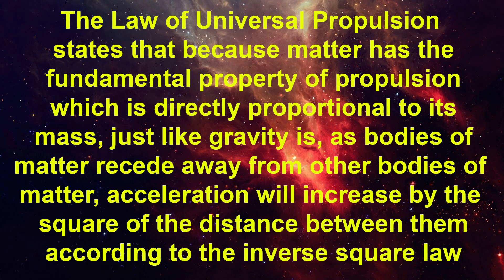Dark Matter, Dark Energy & The Hubble Constant Resolved With ONE New Law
This short video extracts the essence of videos 6 and 7 but if you want to question any aspect of my thinking then please go to the long and detailed versions here:
The creators of the TWO Hubble Constants make assumptions and do calculations which rely on the existence of entities which have not yet been physically proven to exist in the real universe.
The Planck CMB Hubble Constant, incorporates both Dark Matter and Dark Energy in its calculations.  The Hubble Constant that uses type 1A supernova for some of its calculations assumes that Dark Energy pumps up the spaces between stars and galaxies making it appear as if stars and galaxies are accelerating away from one another.
Dark Matter was created by mathematicians without any regard for whether or not it can exist in the physical world. This has got to be the biggest scientific mistake of the 20th century followed closely at the end of the century by Dark Energy.
AND now after 40 years and hundreds of millions of $$ spent on research there is still no proof of their physical existence.  I will tell you why they don’t exist in a little while.
Across the globe, there is an increasing awareness that something must be wrong with what Newton and Einstein tell us about how the universe works.  This requires NEW SCIENCE.
The Solution is not a revolution. It only needs ONE NEW LAW to add to Newton’s laws and does not challenge any of the existing laws. This law   has a dramatic effect on how the universe works and it also gets rid of the illusions of Dark Matter and Dark Energy at a stroke.  AND if you embrace this New Law don’t expect cosmology or the universe to be the same again because everything will change forever.
This is the LAW: The Law of Universal Propulsion of Matter states that BECAUSE matter has the fundamental property of propulsion, which is directly proportional to its mass, just like gravity is, as bodies of matter recede away from other bodies of matter, acceleration will increase by the square of the distance between them according to the inverse square law.
So in my universe, matter has both the property of gravitational attraction and of propulsion.  All of the propulsive energy in the universe is invested in matter and not in the space between matter. The reason for this is the same reason that the amount of gravitational energy is fixed as both are a fundamental property of matter. That is why the universe goes around as it does and expands as it does.
AND now to test the law:
Test One: DARK ENERGY. What is happening?  If we are in a gravity-propulsion universe, and we apply the Law of Universal Propulsion, as matter is self-propelled, it is accelerating itself exponentially into the existing void with the help of momentum from the Big Bang.  So Dark Energy is redundant.
Test TWO.  DARK MATTER.  You seek it here, you seek it there, you seek it everywhere.  Is it big, is it small, is it so small that it doesn’t exist at all?   40 years down the line and you have still not found it.
AND so where to next?  You have to put our galaxy, globular clusters or anything else into the gravity propulsion universe and apply the Law of Universal Propulsion of Matter.  What happens is quite simple: EVERYTHING behaves as it should and stars are FLYING at the velocities they should be flying at not just drifting through the void by momentum only.  So now Dark Matter is also redundant.
Test THREE:  The beginning of the universe and a discussion about the Planck CMB Hubble Constant and how The Law of Universal Propulsion relates to it.
If the Planck CMB Hubble Constant is right then the universe has expanded at a slower rate than the Hubble type 1a supernova Constant says it has because the Planck model is the lower of the two.
The Planck CMB Hubble Constant is flawed because it assumes that the universe is expanding at a fixed rate.
If you accept that matter has the fundamental property of propulsion then over time as matter concentrates into ever larger masses and collections of masses so will the force of gravity of those masses increase proportionately and so also, will the force of propulsion of matter increase proportionately & progressively.
From this you must conclude that as propulsive force increases so does the rate of acceleration increase.  Up to 9 billion years into the age of the universe when the propulsion era begins, the force of propulsion of matter increases progressively. After this with the help of momentum from the Big Bang runaway exponential acceleration into the void begins.
Now the Planck CMB Hubble Constant must be reformulated to take account of the fact that the rate of acceleration of matter into the void increased progressively over time.